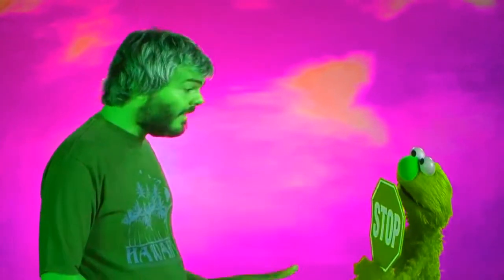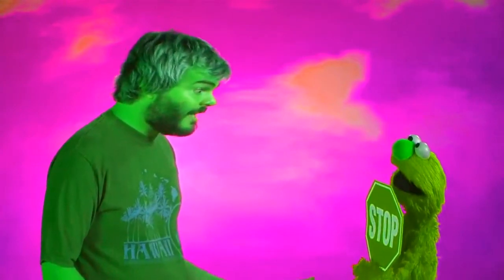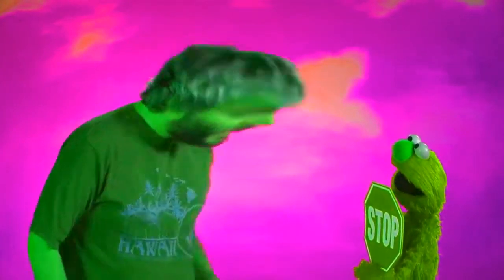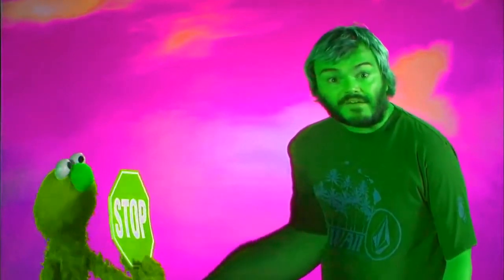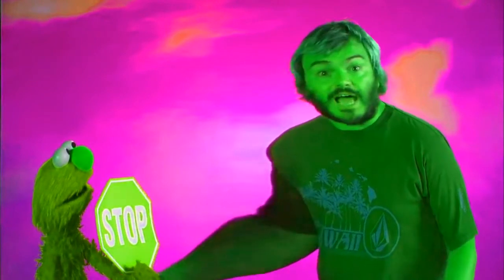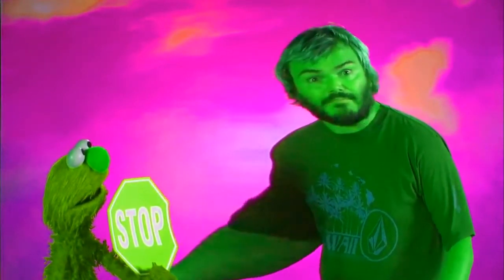Jack Black Defines Evil Rampaging Sorcerer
Here's Jack Black Defining Evil Rampaging Sorcerer Effect (Plus, How come no body done this?)